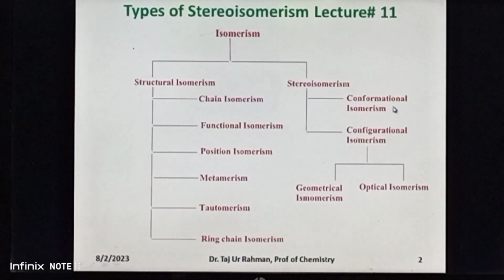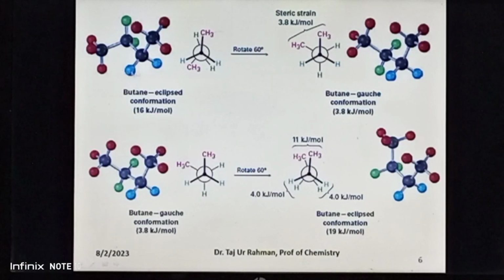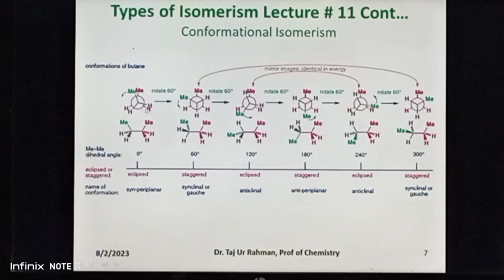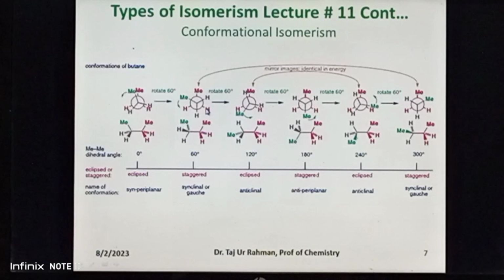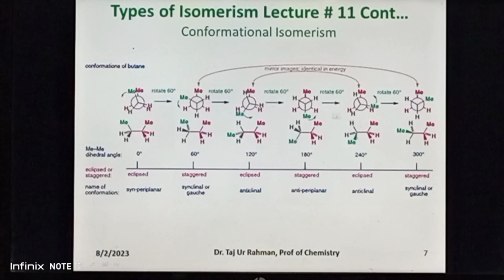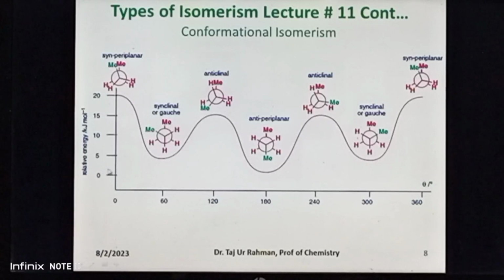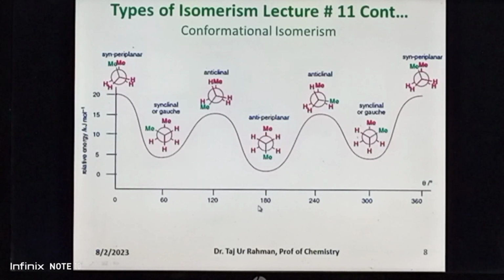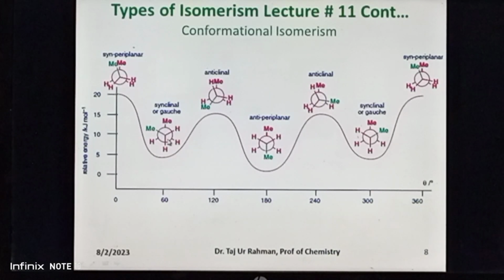STEREOISOMERISM, CONFORMATIONAL ANALYSIS OF BUTANE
STEREOCHEMISTRY, STEREOISOMERISM, CONFIRMATION AL ANALYSIS OF BUTANE, This vidieo lecture has been uploaded to understand Conformational isomerism and conformational analysis of butane.